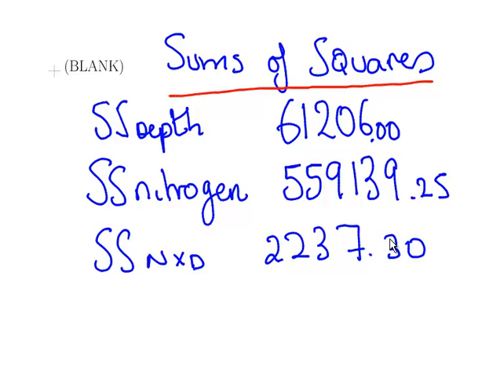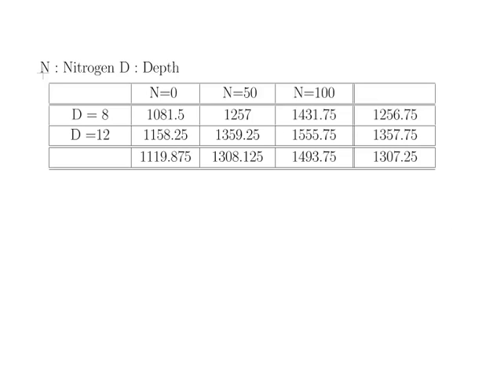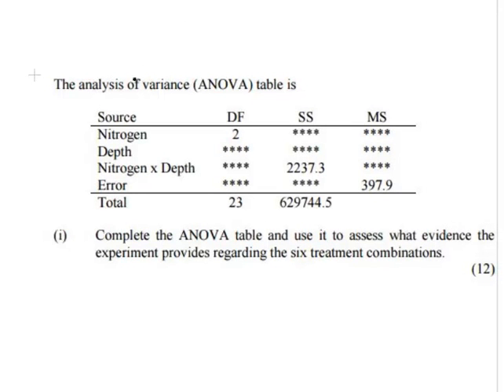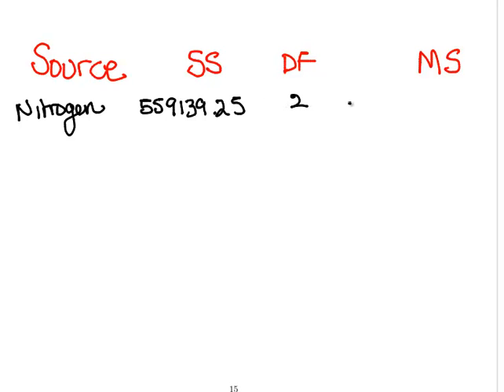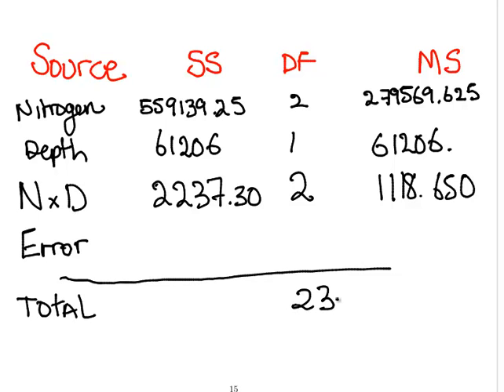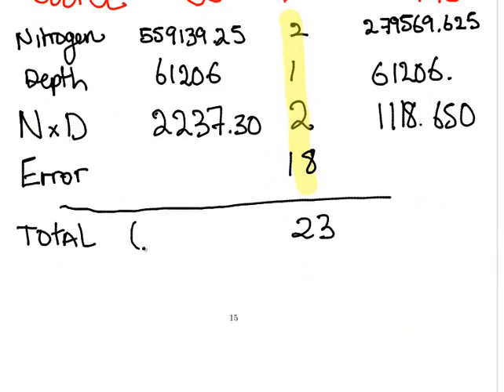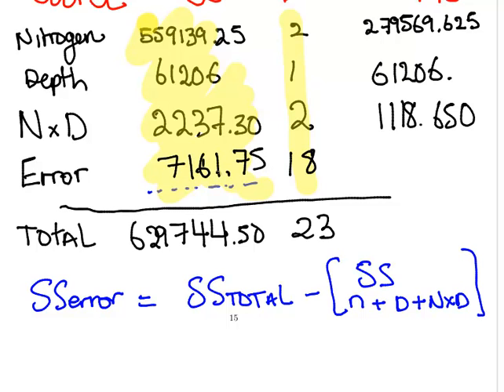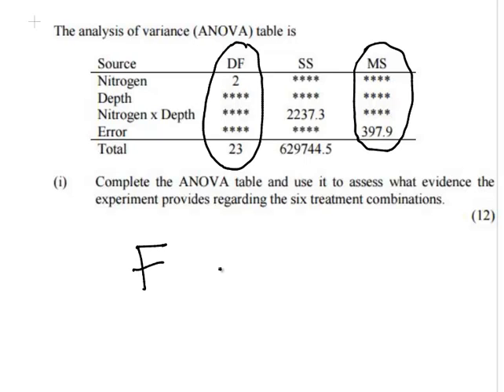Two Way ANOVA with Replicates - Part 2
MathsResource.com | Statistics | ANOVA